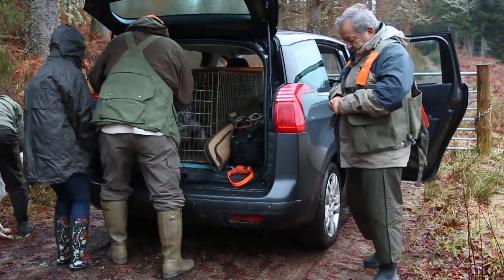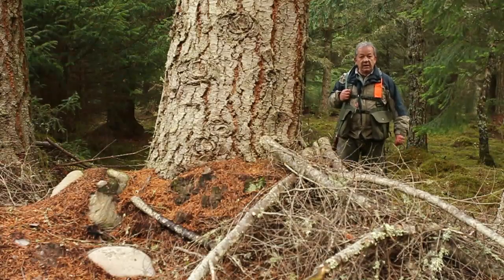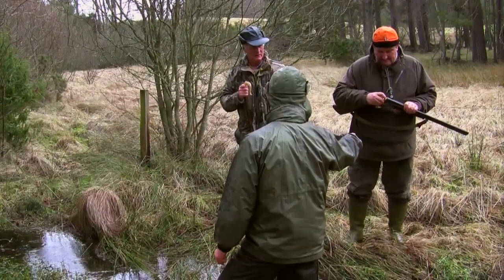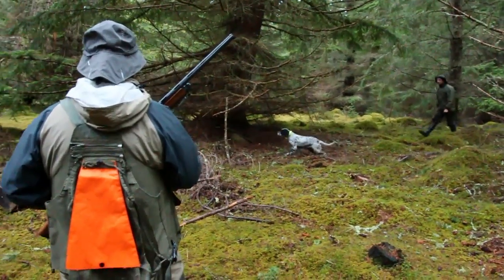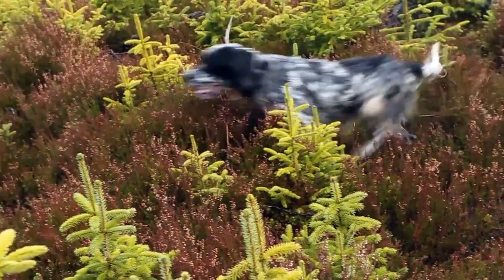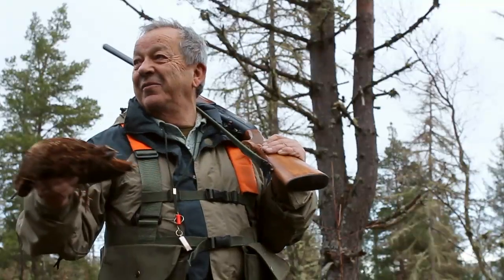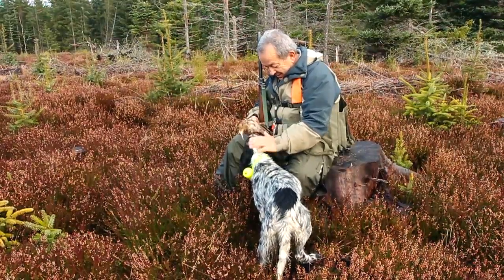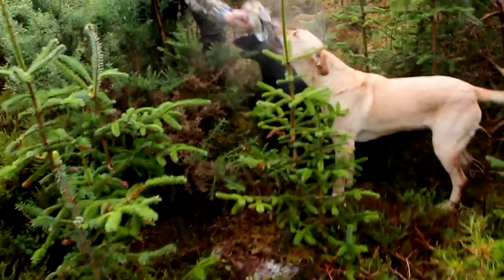Woodcock on the Black Isle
We're on Scotland's Black Isle for a woodcock shoot, but we're not doing things the traditional British way -- this is an Italian job, with setters with bleeper collars indicating the presence of this revered bird. This is no grouse moor -- there's awkward cover and bogs underfoot. And it's the last days of the season, so we face a race against time to get some woodcock shooting action on camera.